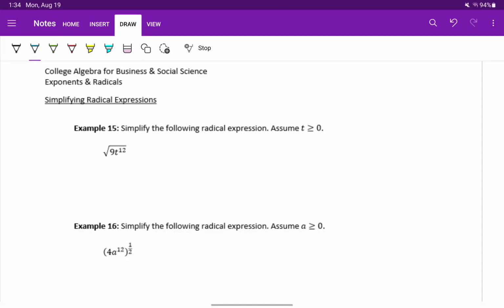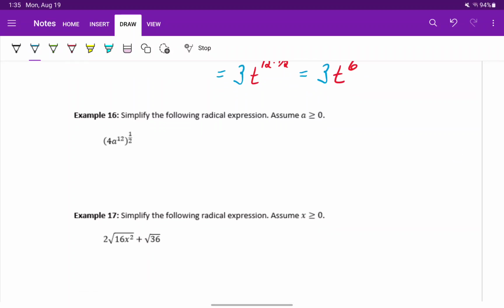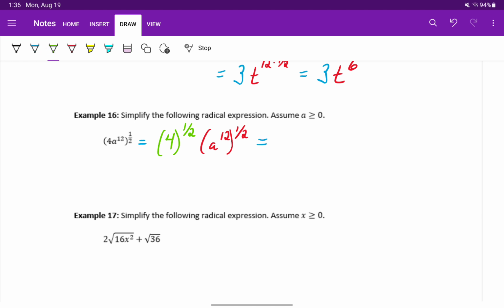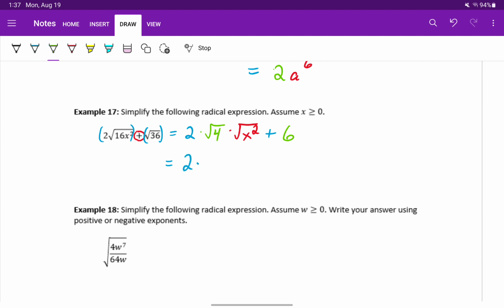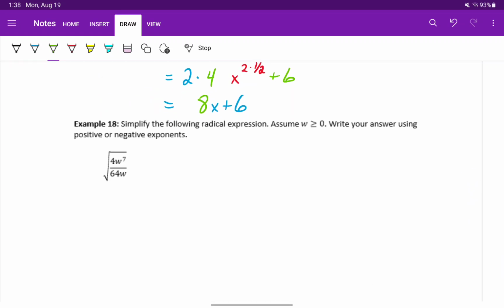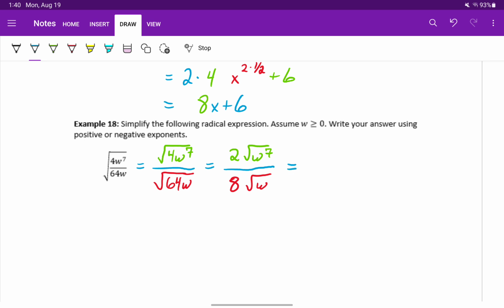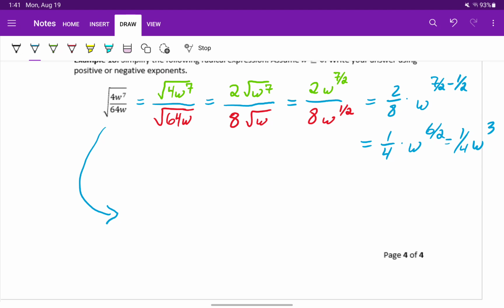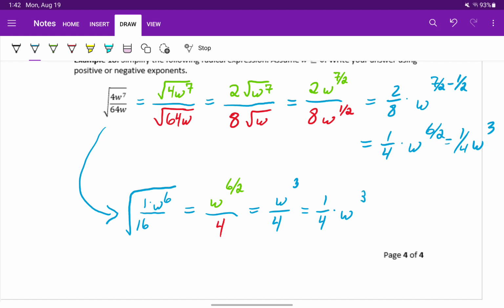Simplifying Radical Expressions